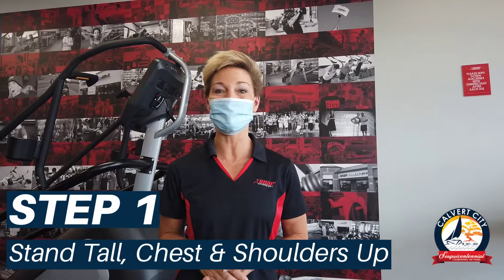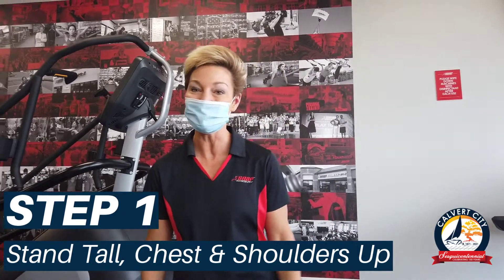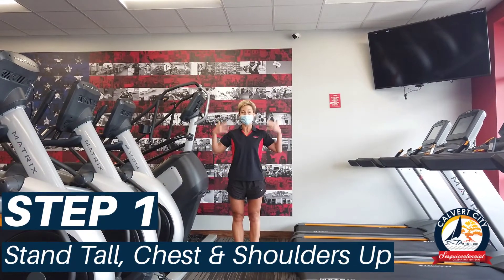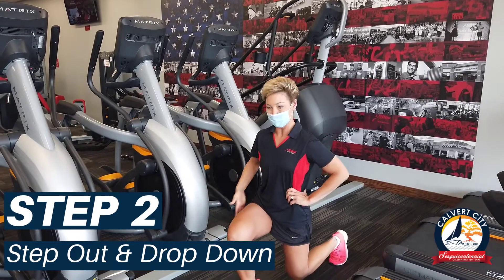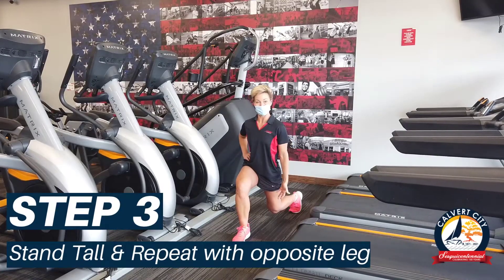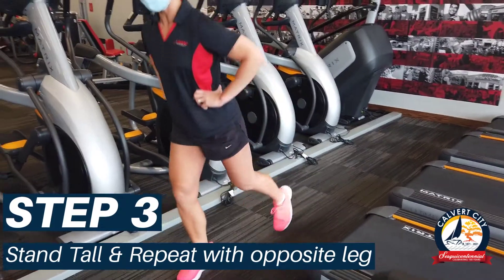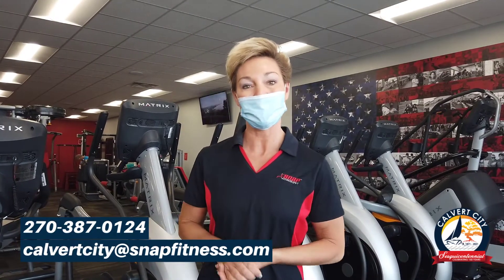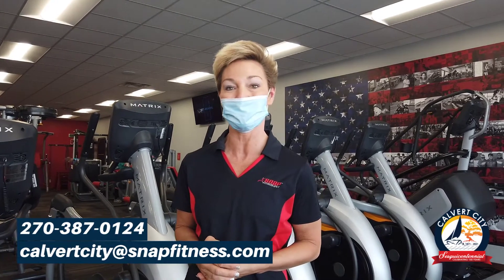How to do a Walking Lunge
Kim Robinson, manager of Snap Fitness in Calvert City and Benton, Kentucky joins us for "How-to" Month in Calvert City! Kim is the fitness QUEEN of Calvert City and will teach us how to properly do a walking lunge. Speaking of QUEENS, Kim is also Mrs. Kentucky!